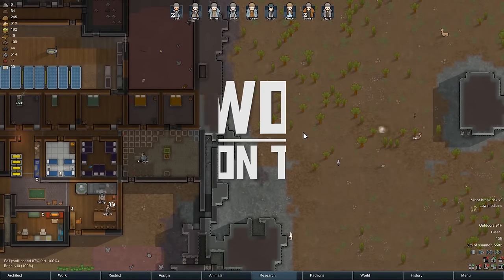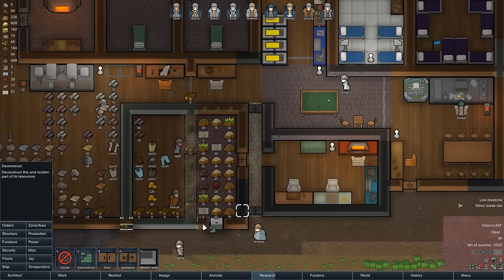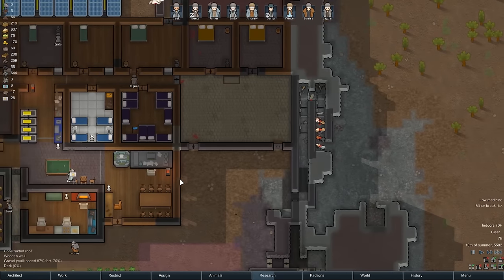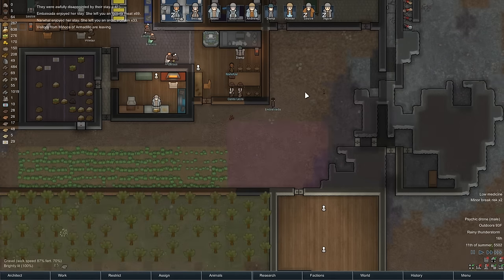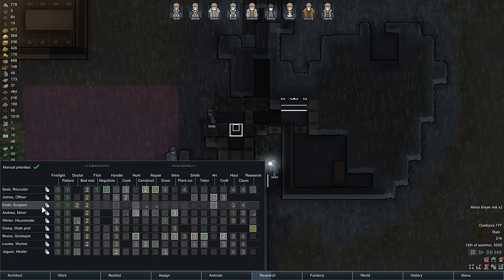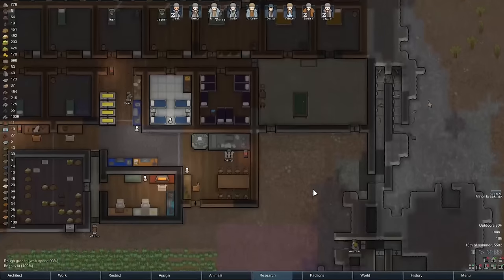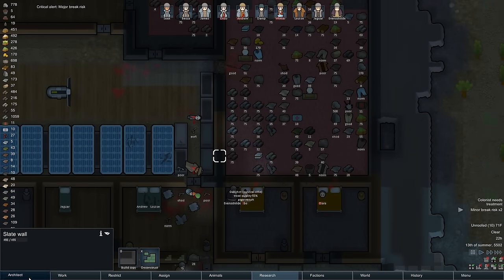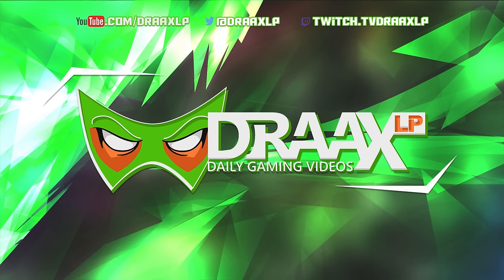Rimworld Alpha 15 Gameplay - Ep 23 - Invasion - Rimworld Let's Play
Rim world is a sci-fi colony sim driven by an intelligent AI storyteller. Inspired by Dwarf Fortress and Firefly. Generates stories by simulating psychology, ecology, gun play, melee combat, climate, biomes, diplomacy, interpersonal relationships, art, medicine, trade, and more.